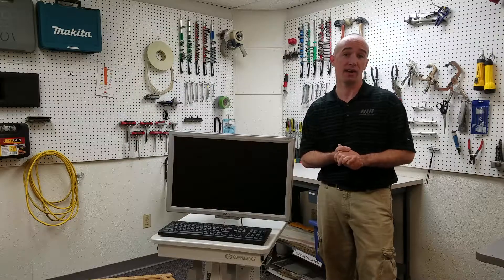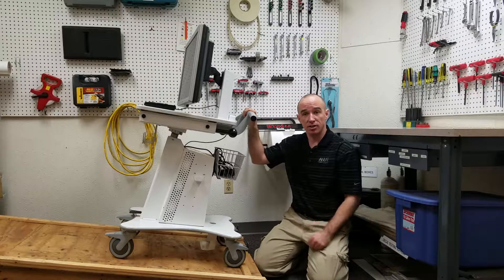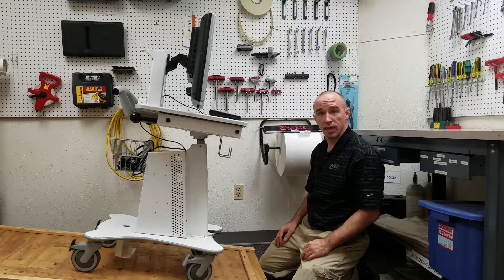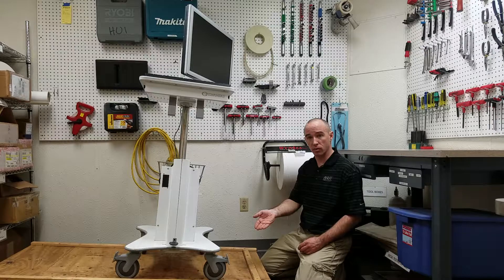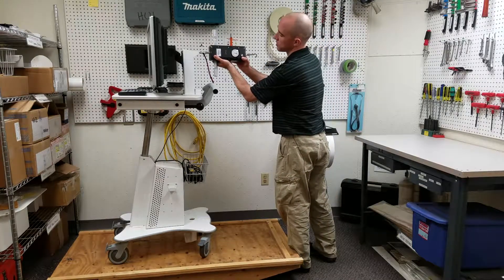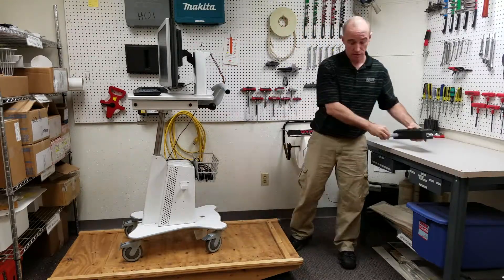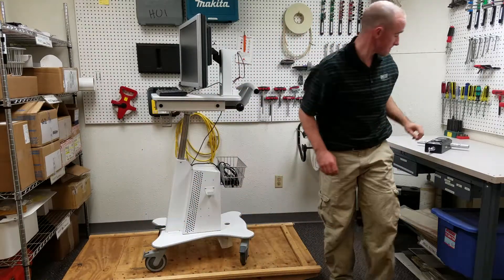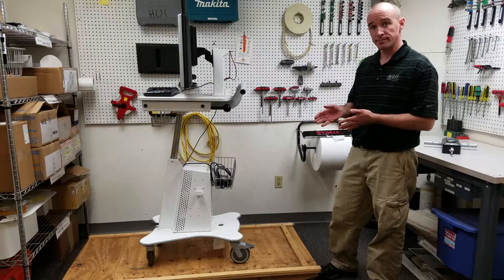Instability from Unwanted Lateral Movement - IEC 60601 Testing for Custom Medical Carts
HUI Manufacturing is an ISO-Certified manufacturer based in Kiel, Wisconsin USA. We specialize in the design, engineering, and production of custom medical carts.

Learn about the mechanics of IEC 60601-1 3rd Edition tests for your custom medical cart with the help of HUI Applications Engineer, Mark Collins. In this video, we'll cover clauses

9.4.3.1 Instability from Unwanted Lateral Movement in Transport Mode - 00:54

9.4.3.2 Instability from Unwanted Lateral Movement in Non Transport Mode Part A - 2:02

9.4.3.2 Instability from Unwanted Lateral Movement in Non Transport Mode Part B - 3:31

Please note that HUI Manufacturing cannot grant IEC 60601-1 certification. Our intimate understanding of the testing process gives us the ability to design and manufacture to IEC 60601-1
standards and test your product as needed, so our customers can confidently submit their custom medical cart to a lab for testing.